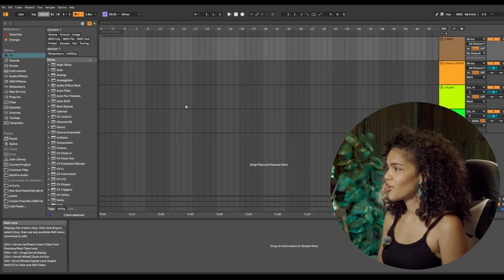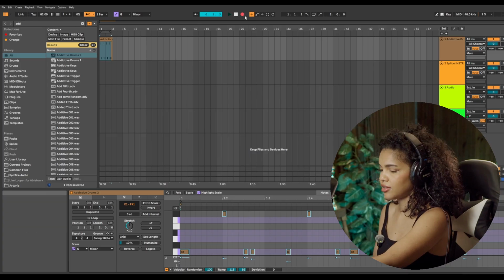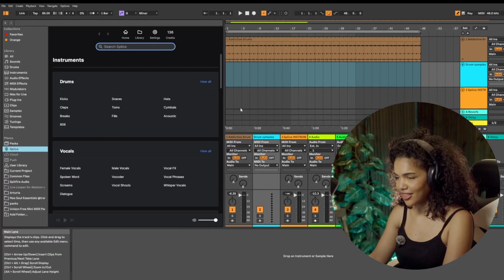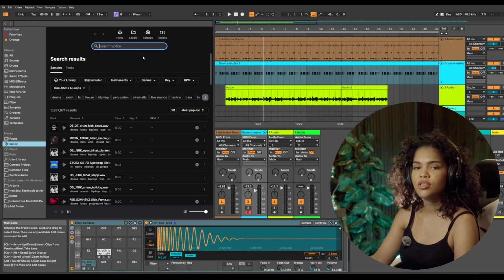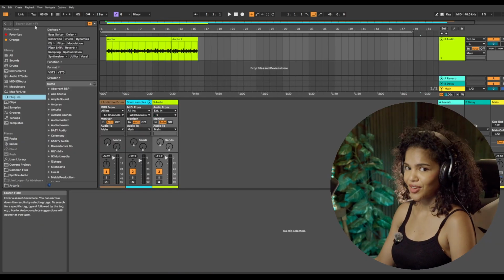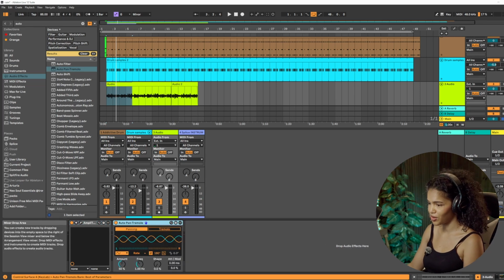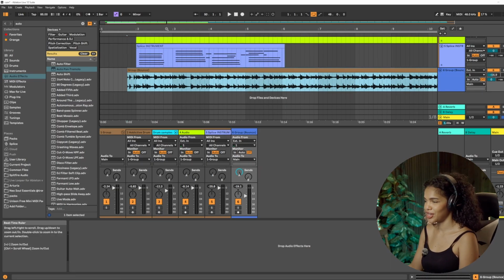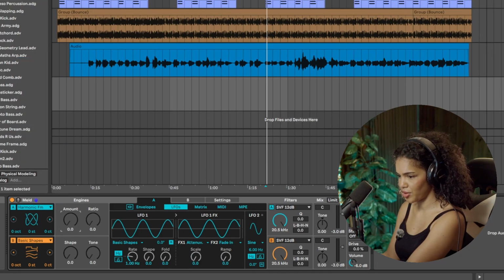Producing an alternative/indie-pop song | Ableton Live 12 Suite review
A huge thank you to Ableton Live for giving me an artist upgrate to their new 12 Suite! In this video I go in depth about all the different updates and upgrades in 12 Suite all the while producing an alternitve indie-pop song.

0:00 - Intro
0:34 - Upgraded UI
0:54 - Set the scale
1:47 - Getting a groove going
2:16 - Updated Arrangement view
2:58 - Splice intergration
4:40 - Audio to midi
5:30 - New envelopes
6:57 - Autopan tremolo
8:04 - Stem splitter
9:00 -New Autofilter
9:30 - Meld